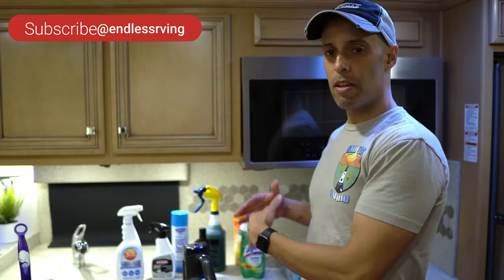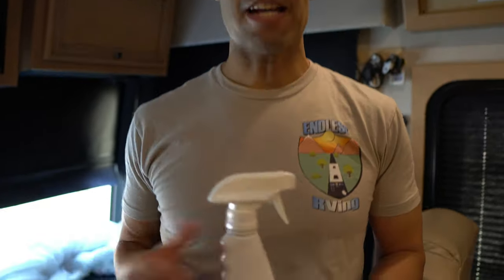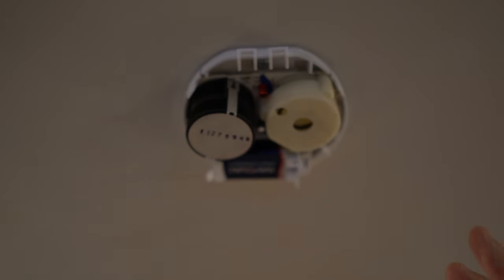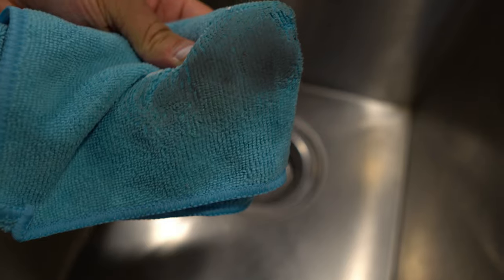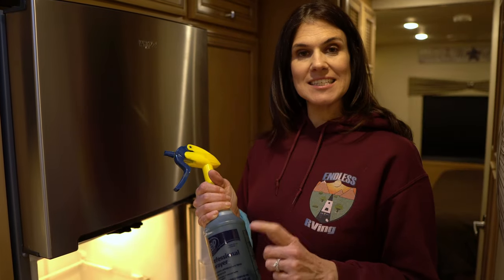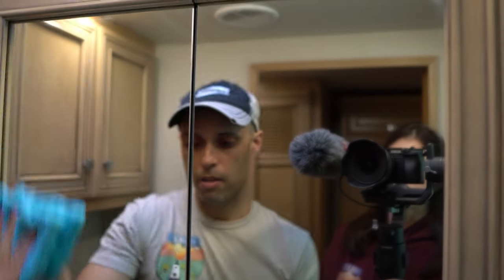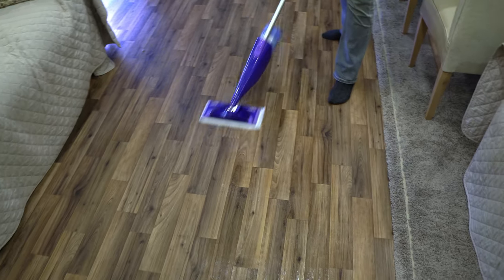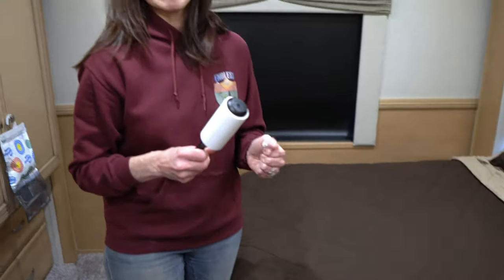The Secret to A CLEAN RV! | Quick and Easy RV Cleaning Tips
Hi everyone and welcome back for another video.  In this video we give you our secret to a clean RV and take you step by step on how we keep the interior of our RV clean.  From the steps we take to the products we use, this is a complete guide to what we do.  So get your vacuum and Swiffer ready and take advantage of these quick and easy RV cleaning tips!!

Be sure to Join Endless RVing every Thursday Night at 7:30 pm EST for our weekly Live Stream.

Camco Step Covers

Moosoo Cordless Vacuum

Shower 3 Chamber Liquid Dispenser

Shower Squeegee

Swiffer WetJet

Stainless Steel Cleaner Spray

Hopes Perfect Stainless Sink Cleaner

Microfiber Towels

303 UV Protectant

Simple Green Cleaner

Foaming Glass Cleaner

Lysol Toilet Bowl Cleaner

Pet Hair Roller

RODE VIDEO MIC GO LIGHT